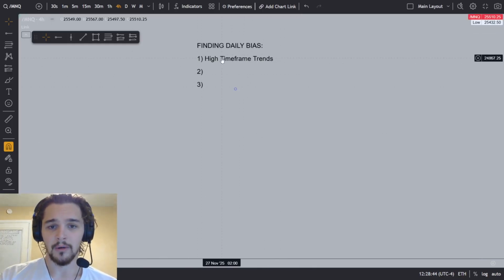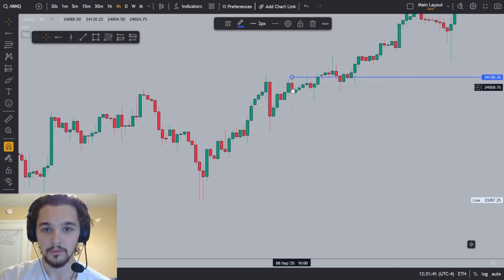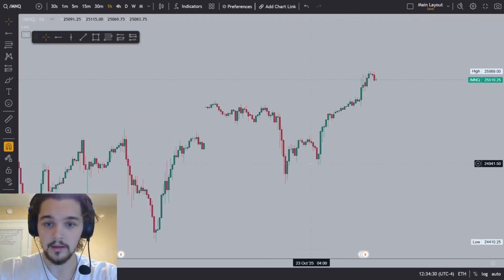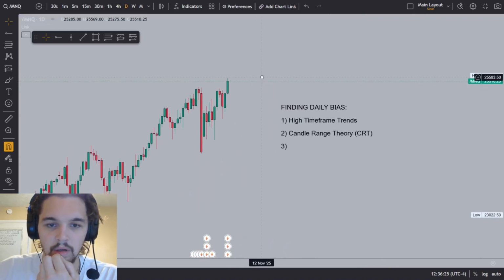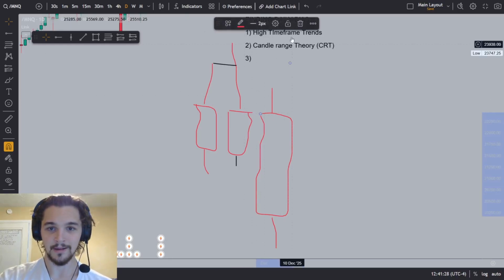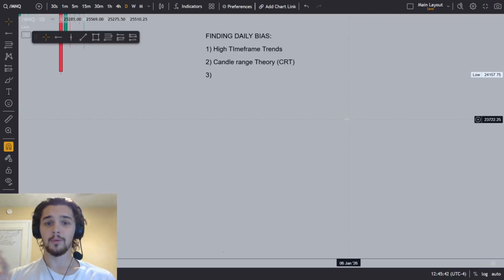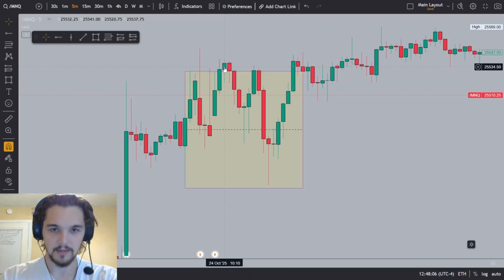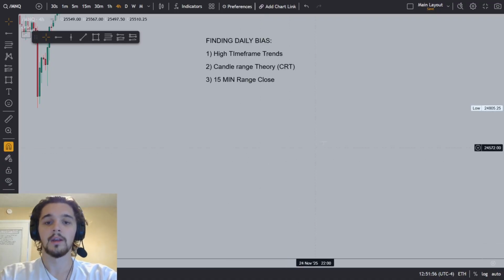3 WAYS TO FIND DAILY BIAS!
hello, i hope you all are well and having an amazing day.

These are my 3 ways to find my daily bias, i hope this helps and teaches someone something!